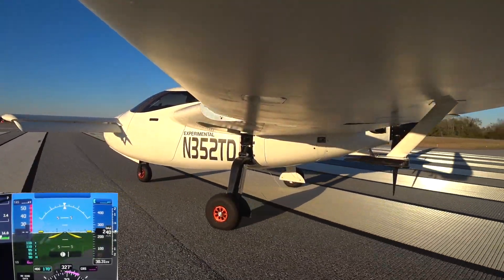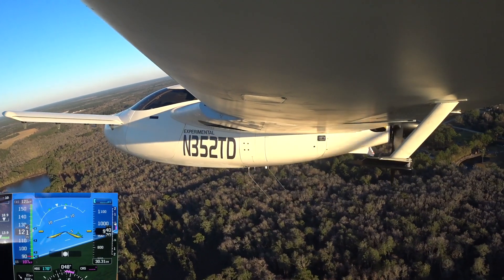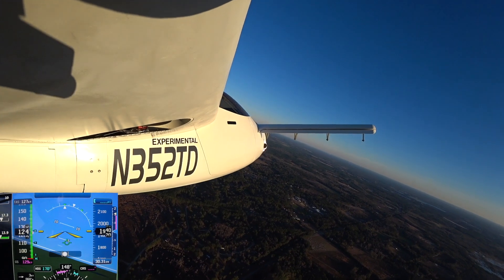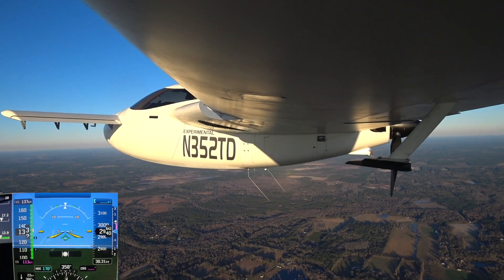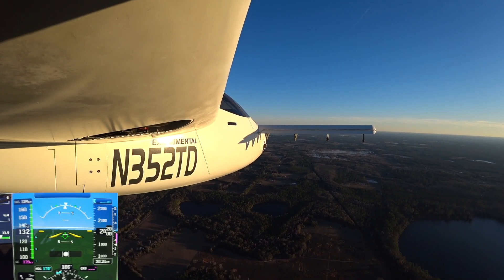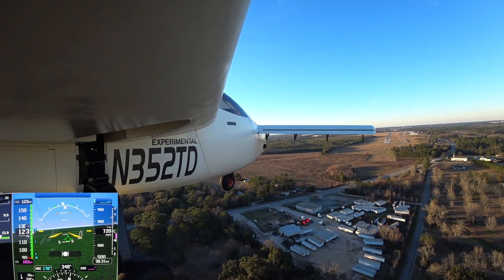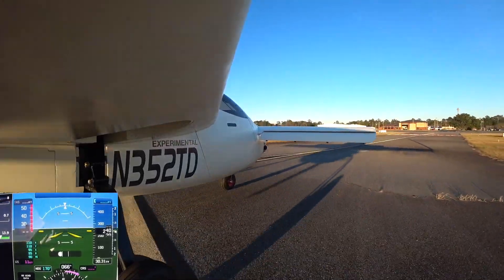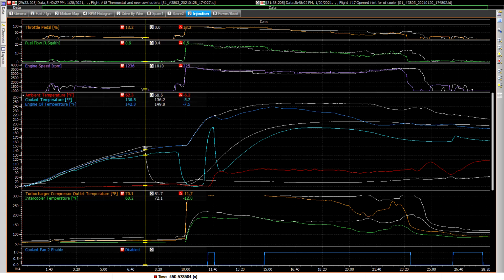Cooler Than Ever - Flying the Raptor Prototype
Let's see how the improvements to the cooling system have worked out.